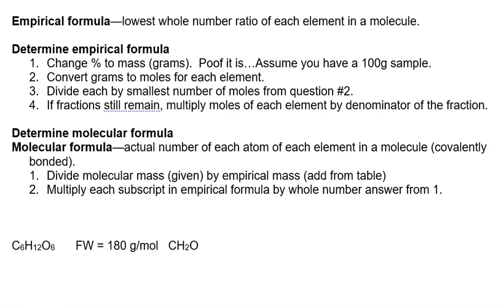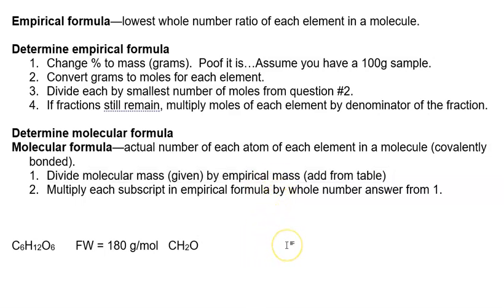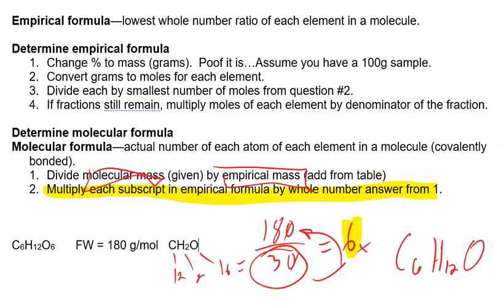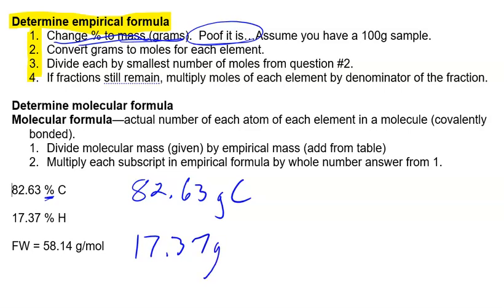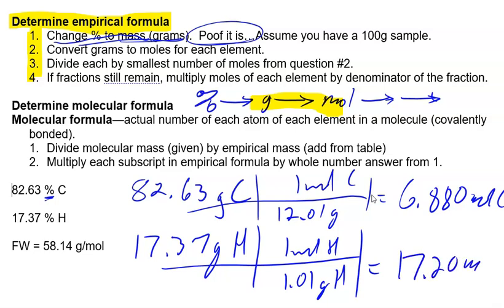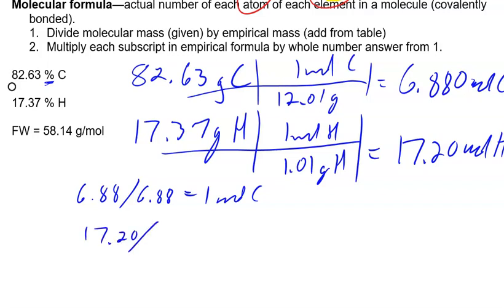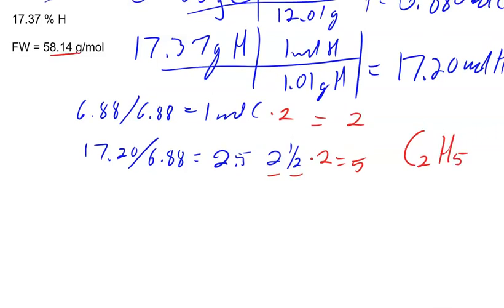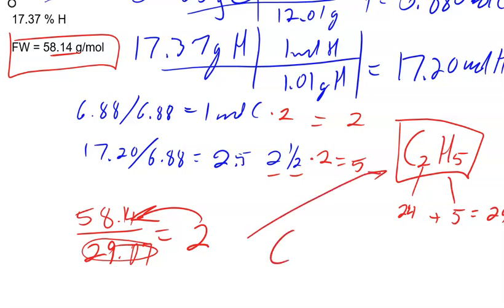Empirical molecular formula calculations